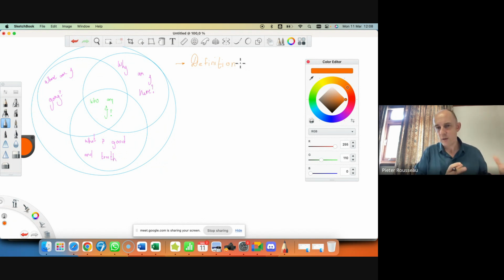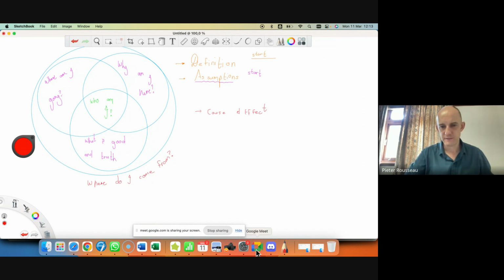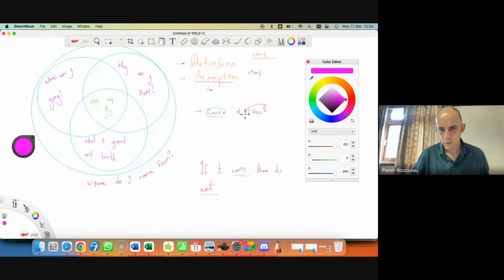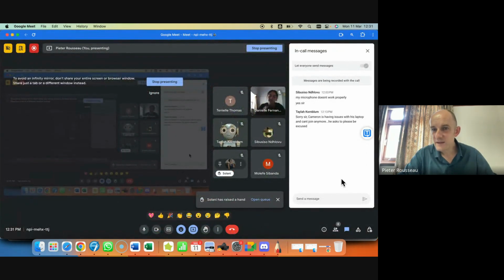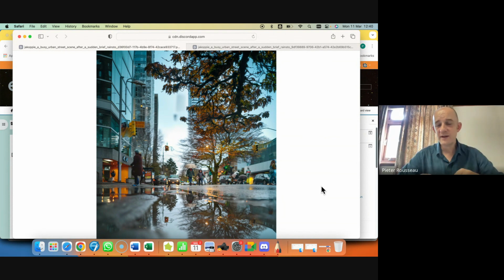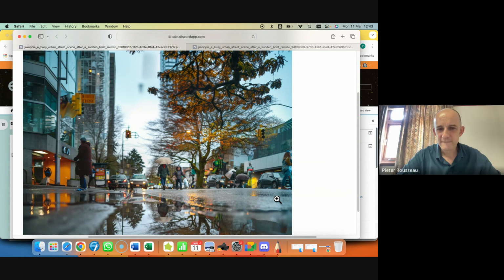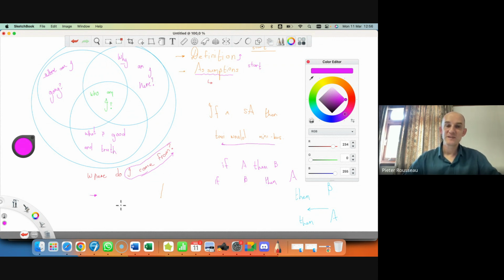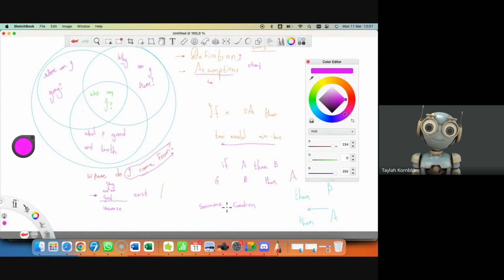LO Dynamic Program | Critical Thinking | Cause and Effect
In this engaging lesson, we explore the concept of Cause and Effect and how it plays a crucial role in critical thinking. By examining real-life examples, like why people make different decisions about vaccines or how we interpret everyday scenes, we dive deep into the importance of understanding causes behind every effect we observe.

We also tackle the big philosophical question: “Where do I come from?” This question helps us reflect on the original cause of everything we know and how it shapes our worldview. Whether you believe in God, the universe, or something else as the starting point, your answer influences how you understand life, purpose, and truth.

Key Topics:

 • Definition of Cause and Effect
 • Conditional Statements and Logical Inferences
 • Exploring assumptions behind everyday decisions
 • Identifying probable causes from observed effects
 • Tracing the cause of existence to answer “Where do I come from?”

Join us as we uncover the fundamental assumptions that shape how we see the world and ourselves. This lesson is perfect for anyone looking to sharpen their critical thinking skills and dive deeper into philosophical questions.